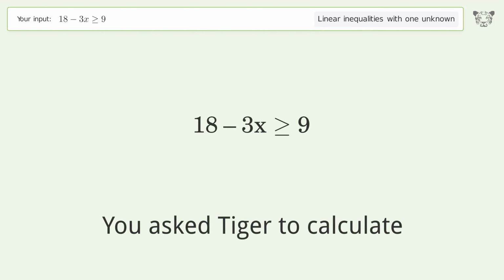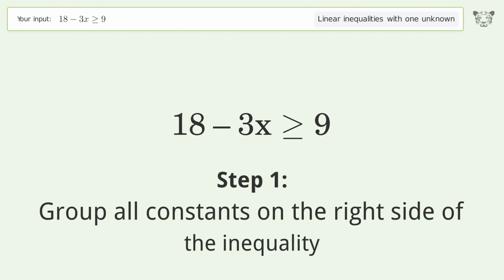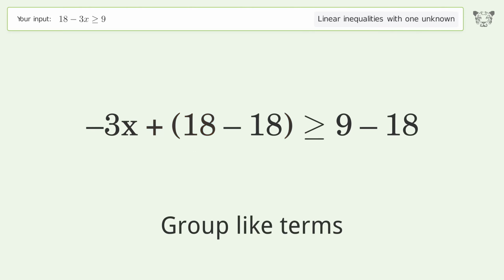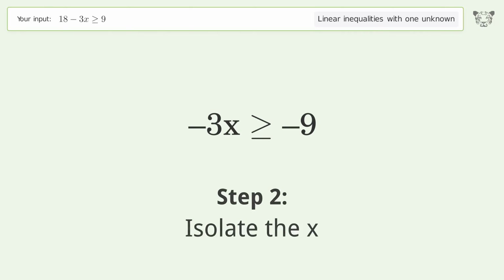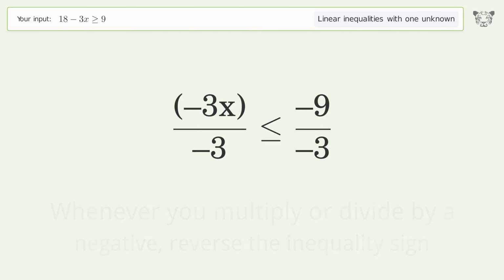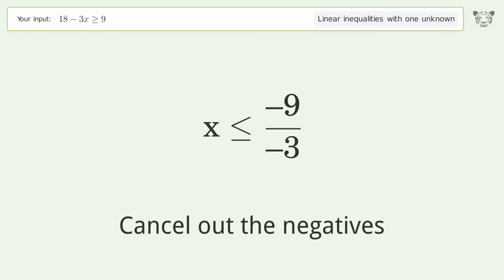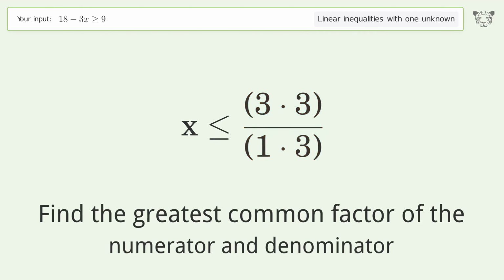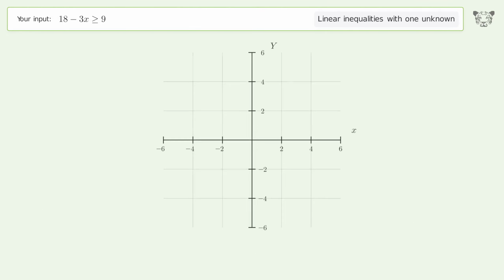Solving Linear Inequalities: 18-3x is Greater Than or Equal to 9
Struggling with 18-3x is Greater Than or Equal to 9? Watch our step-by-step video on Tiger Algebra to master this linear inequality effortlessly. Also, check out for more tips and tricks